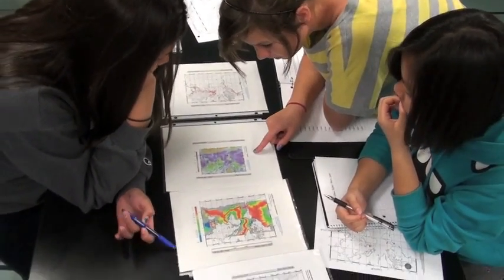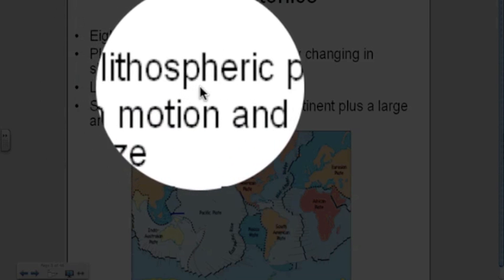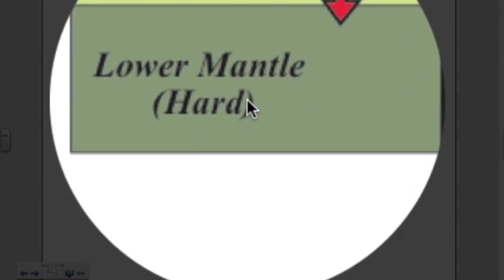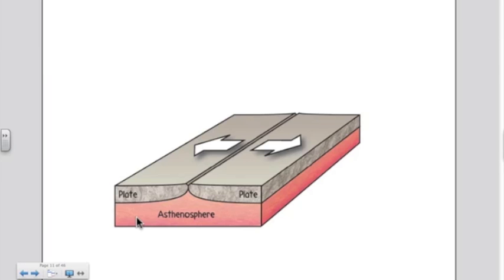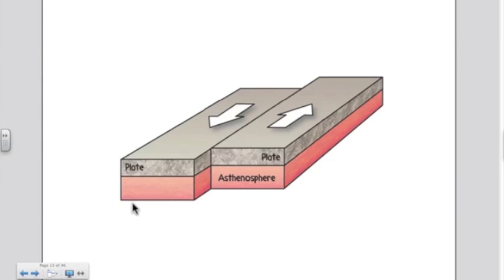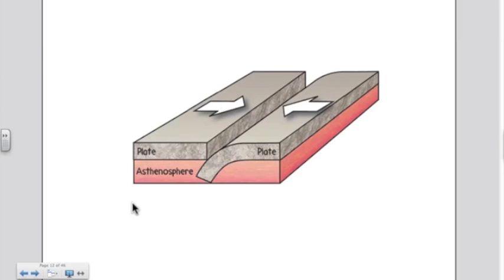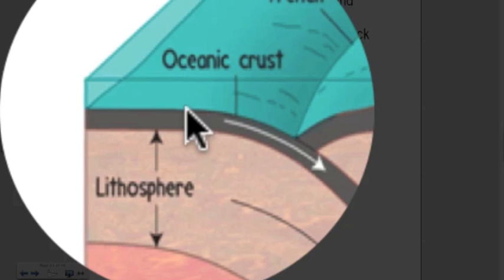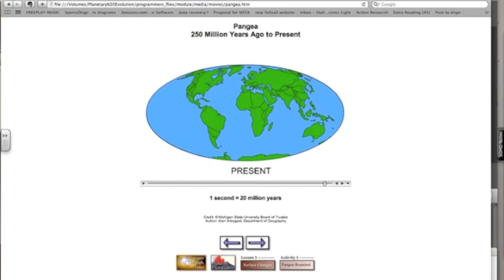Plate Tectonic Theory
Video describing interactions between plate boundaries